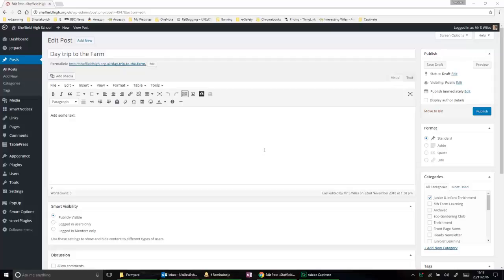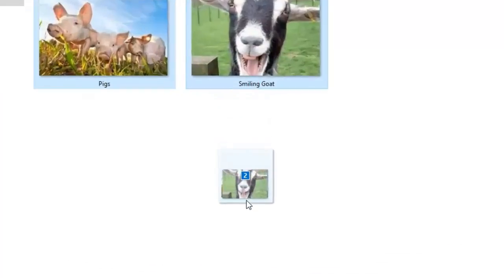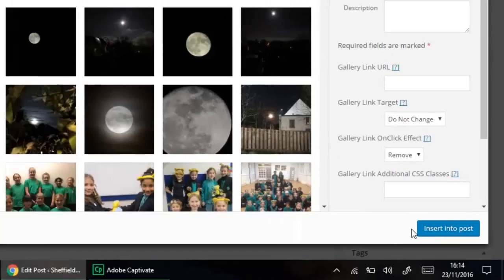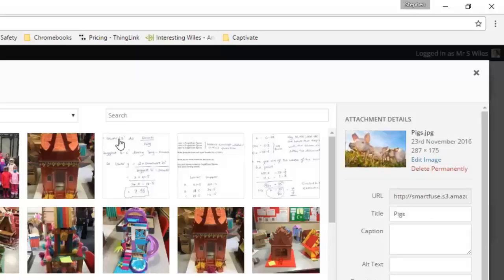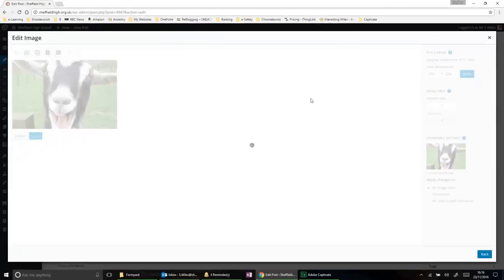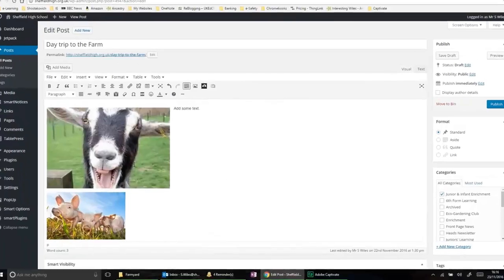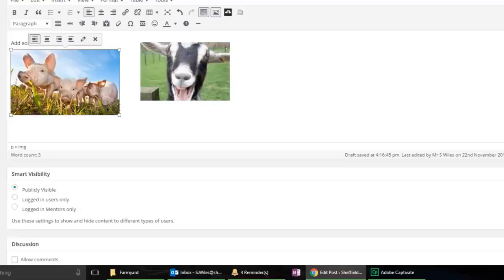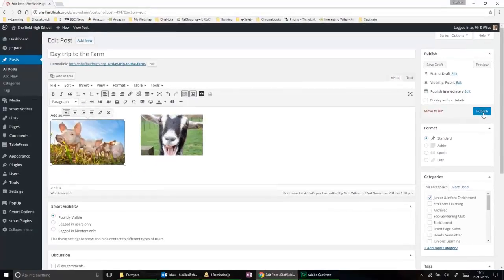How to add a picture to a blog post: Sheffield Girls (Junior & Infant)